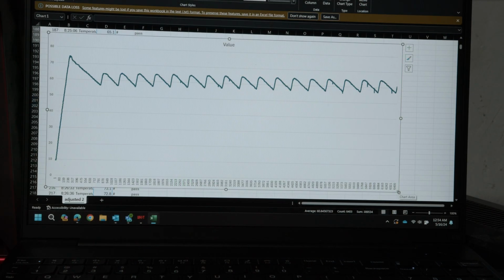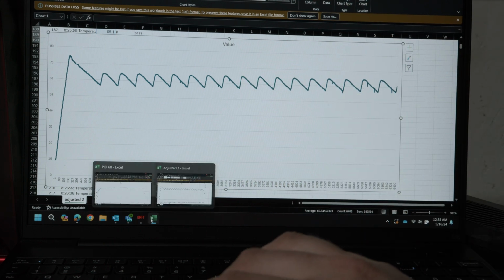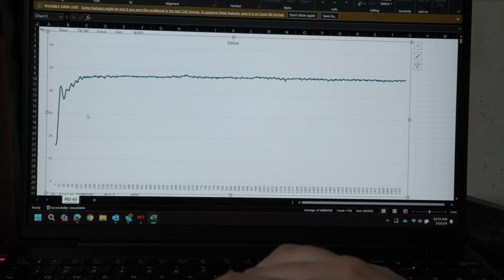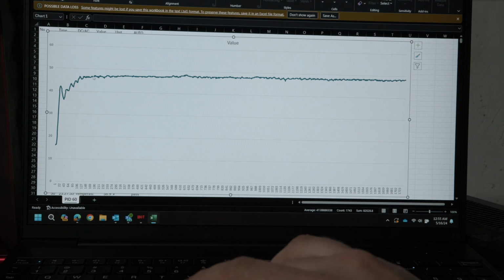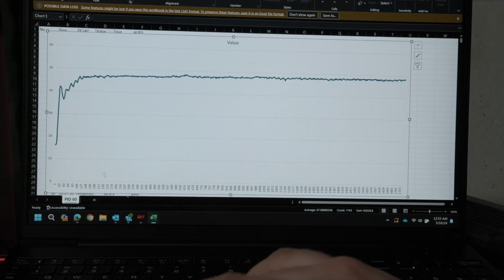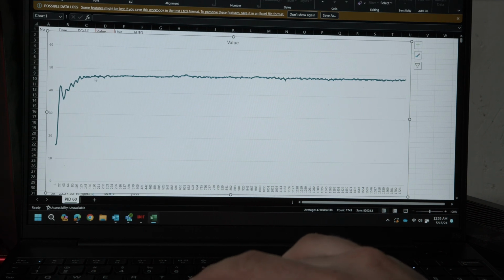Converting a Lab Oven to PID for the Ultimate Filament Dryer!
So, things didn't go quite as planned, or quite as smoothly as I expected, but I picked up this old lab oven for use as a filament dryer, and other lab oven type things, and ended up doing a quick and dirty PID conversion, to end up with an absolutely huge convection filament dryer.